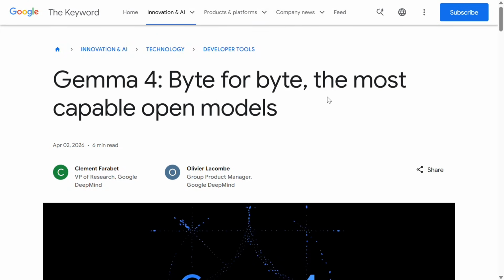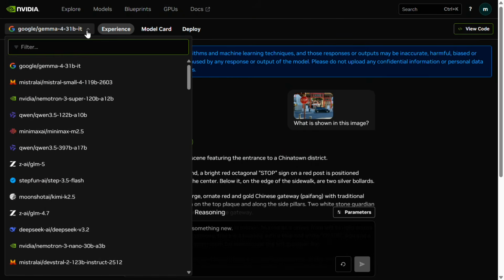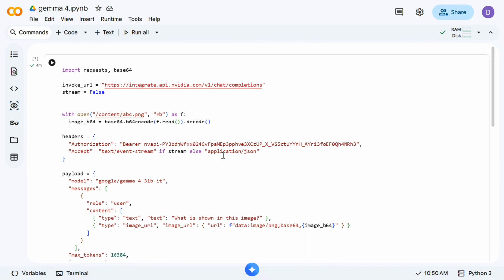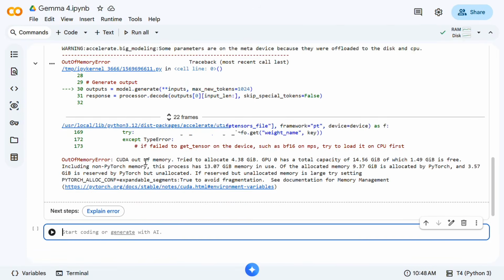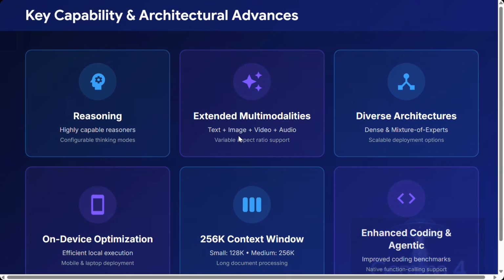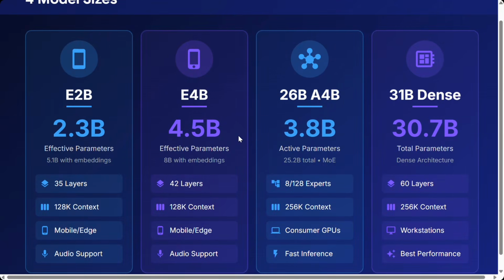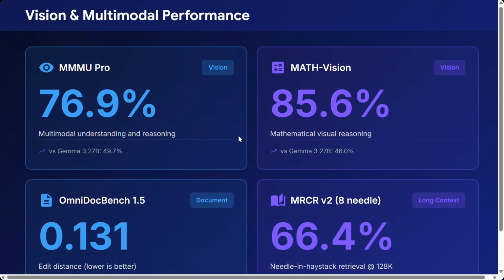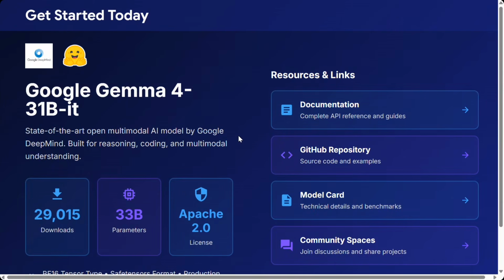Google Gemma 4 Free API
How to use Google Gemma4 for free?